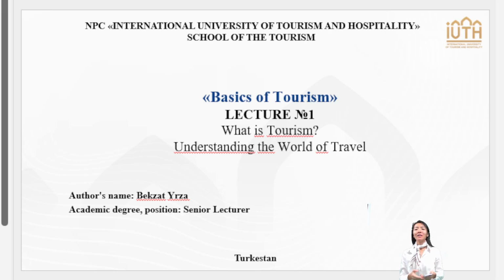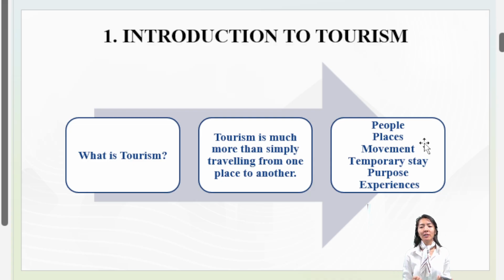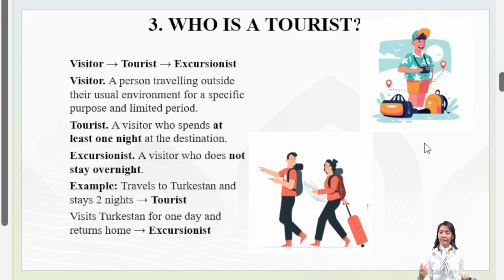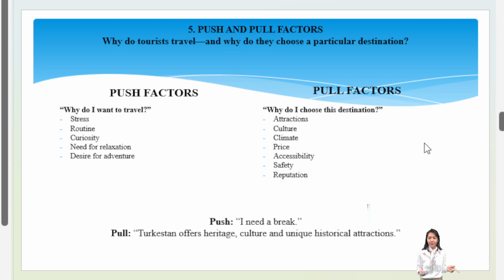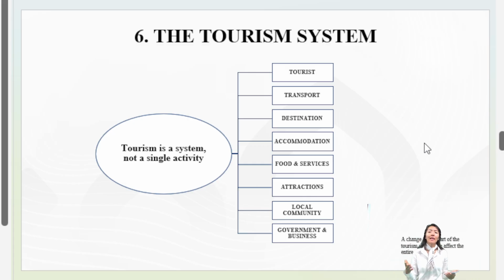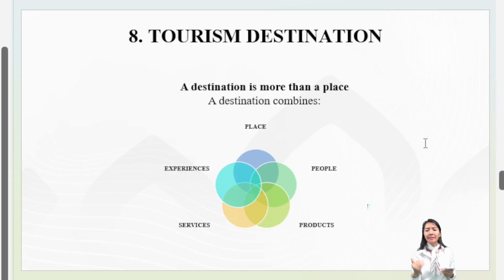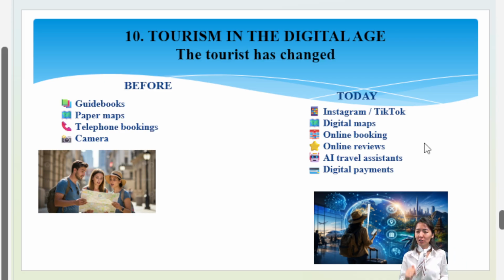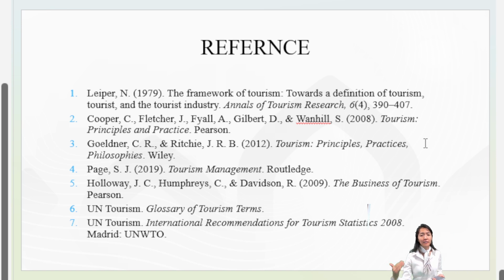Basics of Tourism Lecture 1